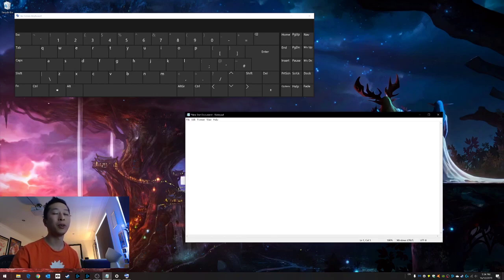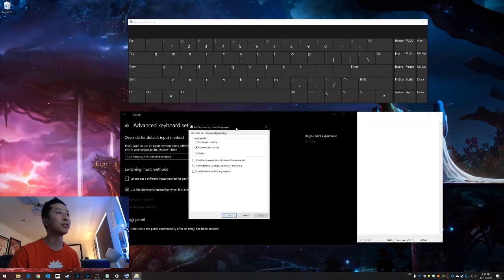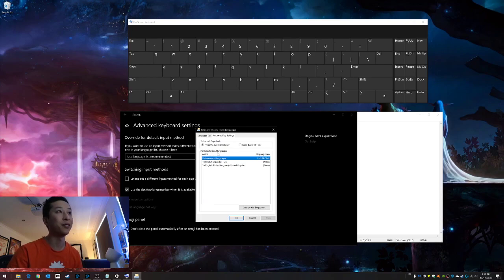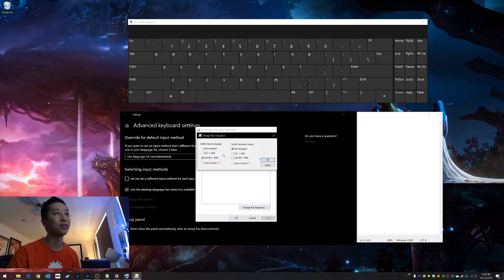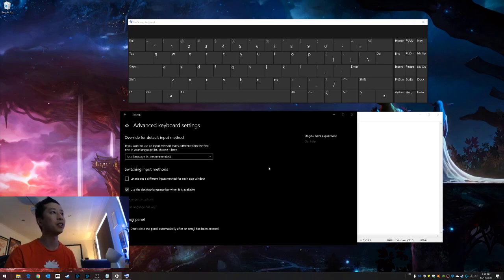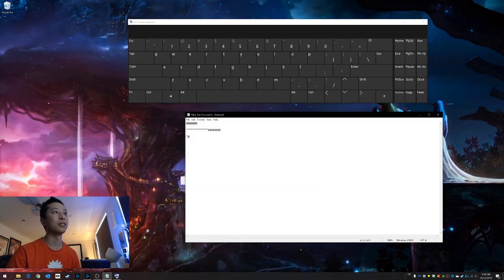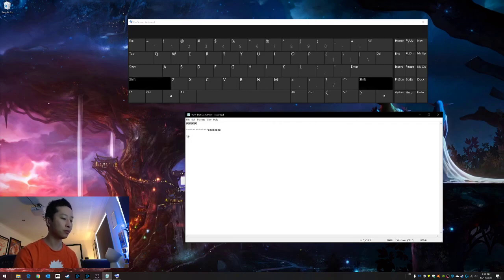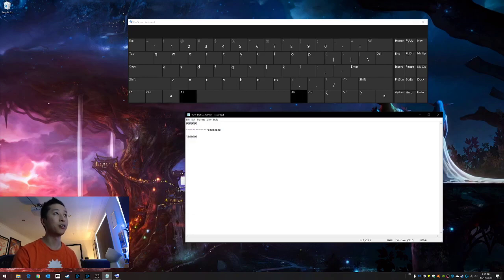Keyboard Not Working and Typing Wrong Characters Windows 10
Is your keyboard possessed? Let me get rid your problem!  Sometimes your language options/regional settings are just either incorrect or you have pressed a shortcut and accidentally switched it.  Here's how to switch it back...or better yet, get rid of it altogether!

PS: LEFT ALT and LEFT SHIFT is the default method to switching this.

Chapters:
0:00 Intro
0:28 Why is this happening?
0:34 How to fix
0:50 Detailed reason
2:00 Language Settings

If you are using a gaming keyboard, what keyboard are you using?  Sometimes they have software that loads up and causes problems.  Try starting windows with just the basic stuff only:

Press START Button
type and select run
type msconfig and press enter
go to services tab
Tick "hide all microsoft services"
Press Disable all - this will disable all the non core feature for now
Restart computer.

Then test the keyboard to see if it works.  If it doesn't, it's probably your hardware.  If it does, it's probably the software that came with your keyboard.  After this, go back to msconfig and enable all under services tab again.